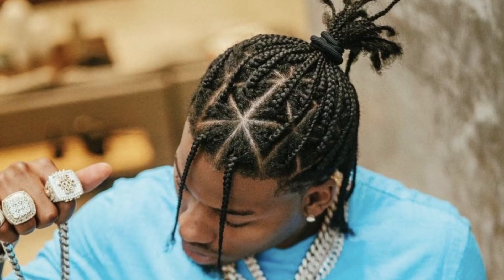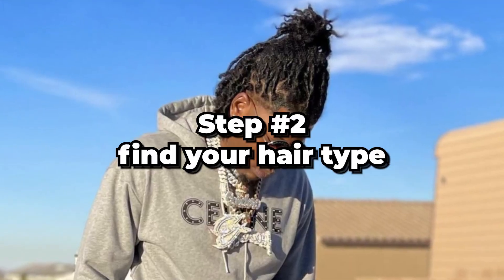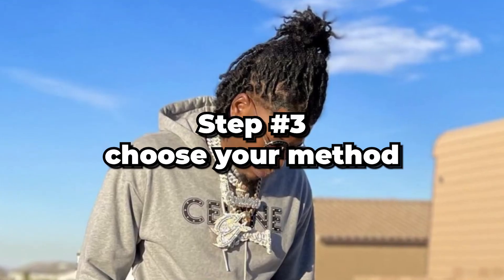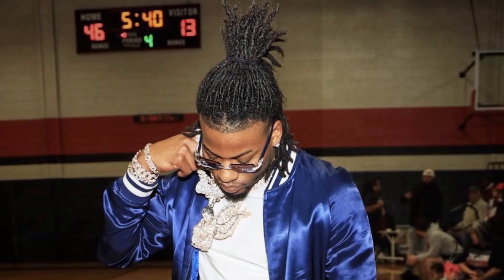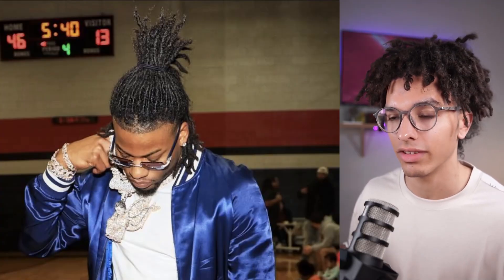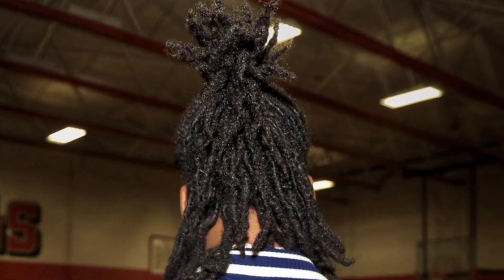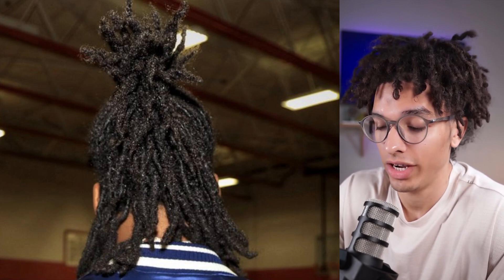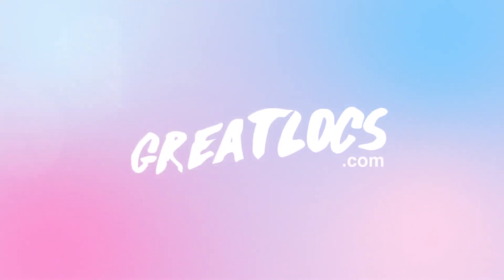CJ So Cool Did THIS To Get His Dreadlocks